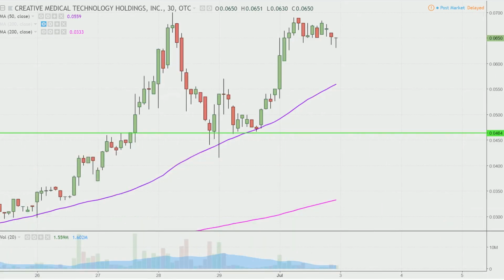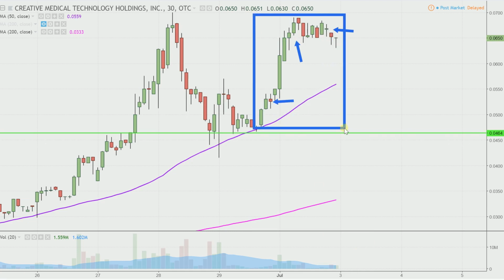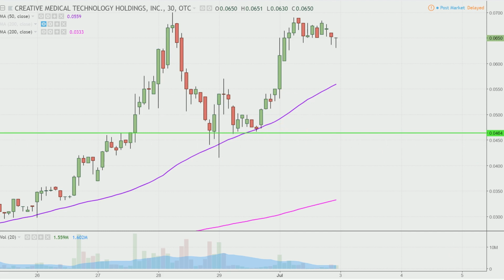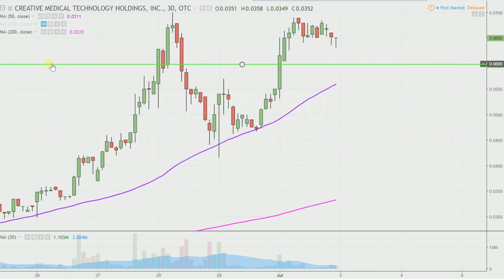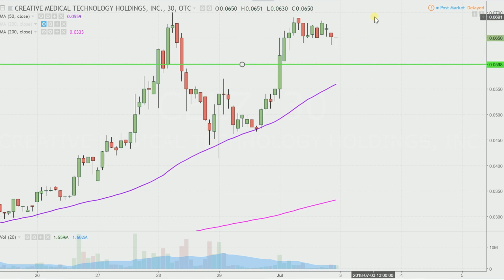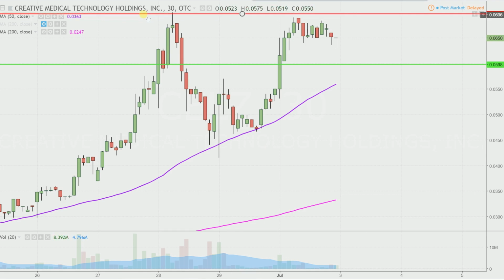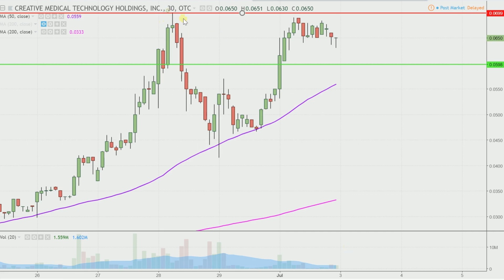Creative Medical Technology Holdings, Inc. - CELZ Stock Chart Technical Analysis for 07-02-18